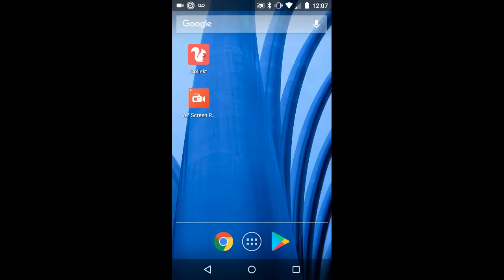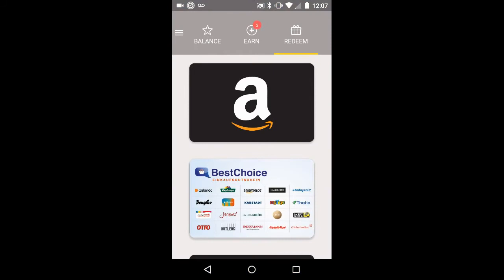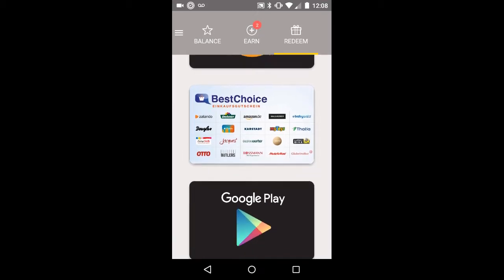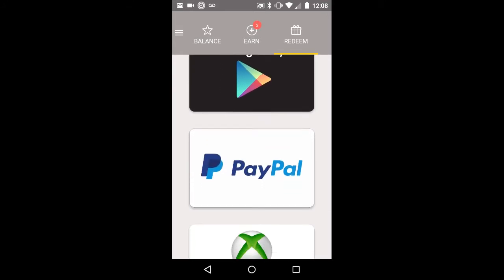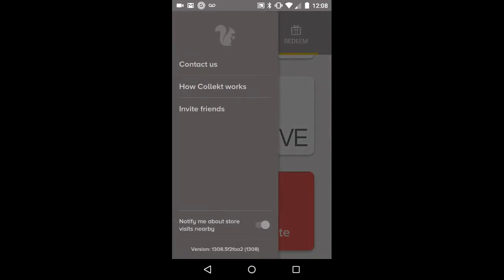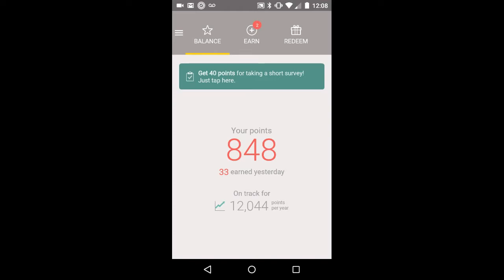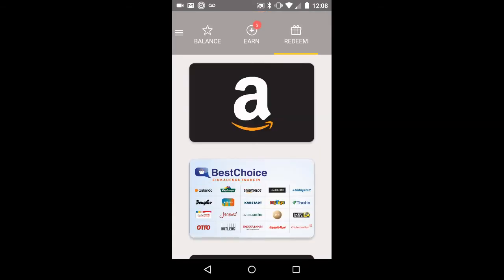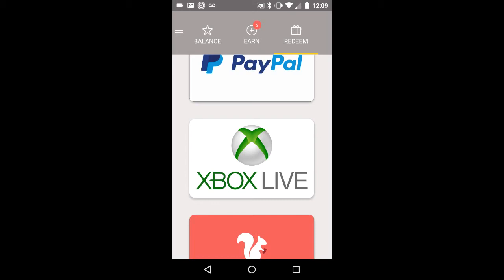Collekt: Kostenlose Gutscheine